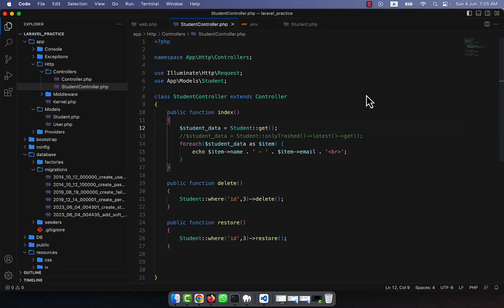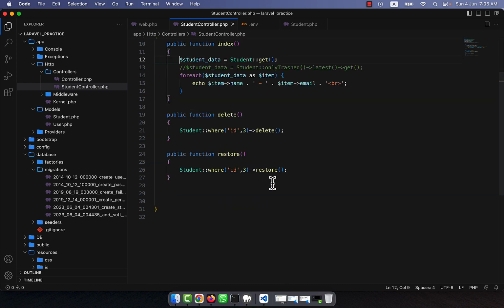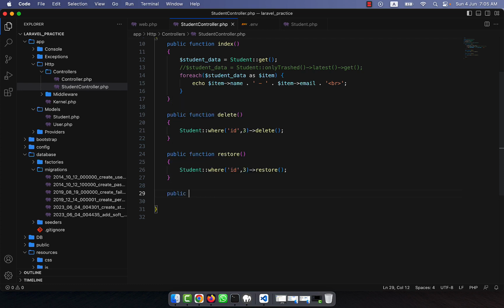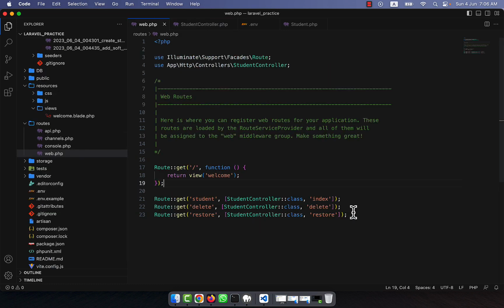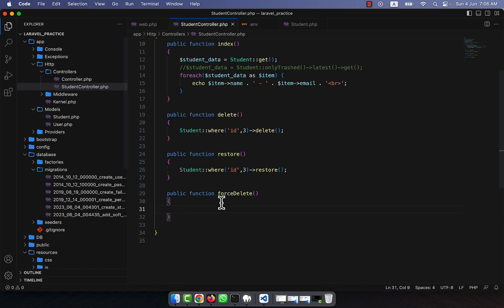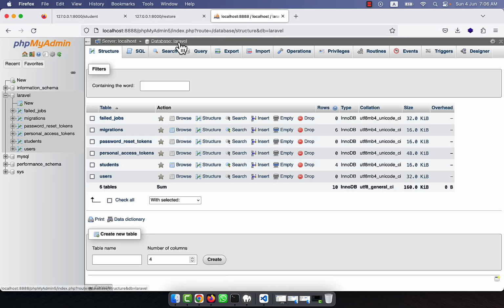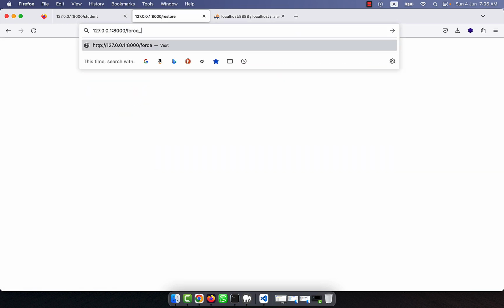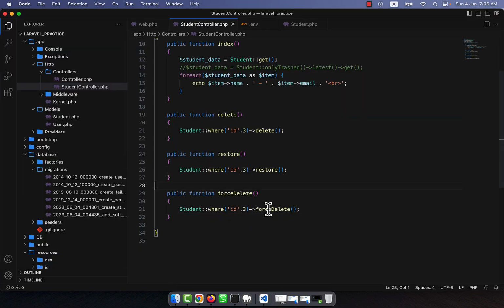Laravel 10 Fundamental [Part 76] - Force Delete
In this tutorial, I have discussed about Force Delete in Laravel. I hope, you will enjoy the video very much.